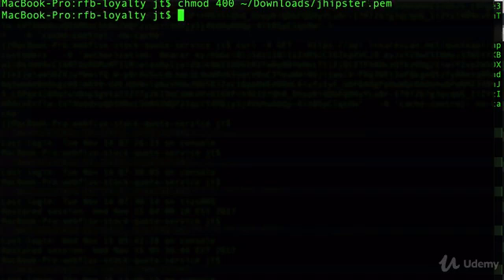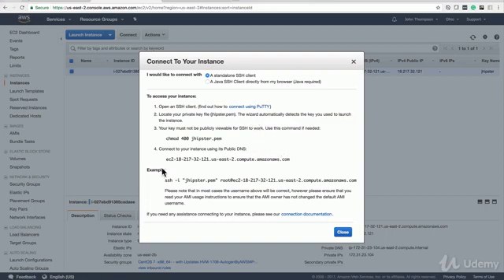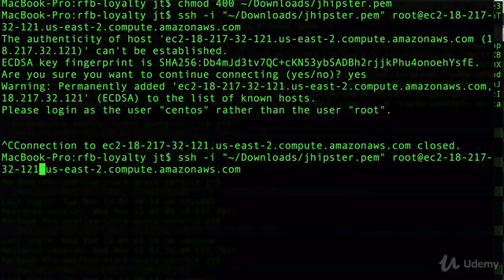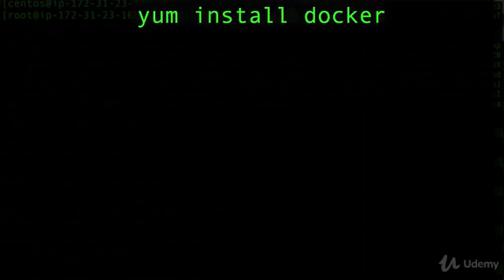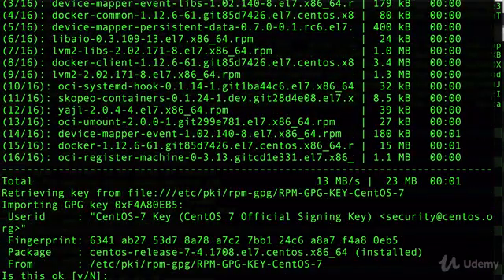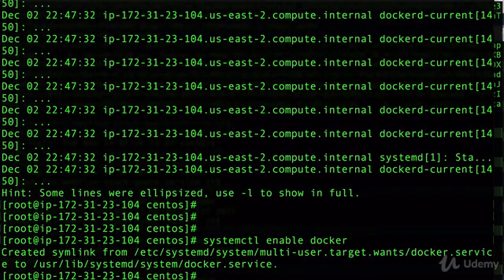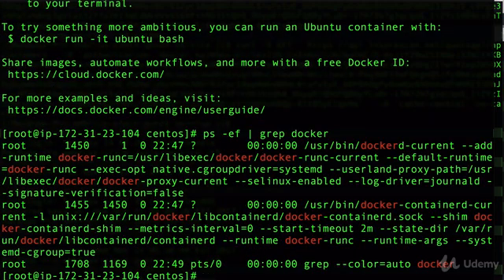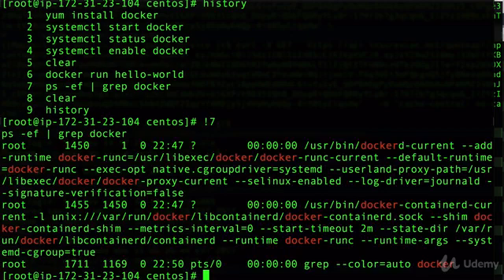Angular Full Course for Beginners (2021) - Angular for Java Tutorial - Docker on CentOs LEC #107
[{(Owner information)}]

From: Lahore.